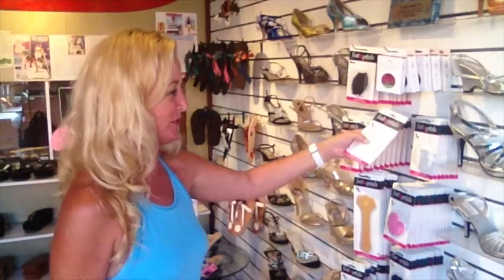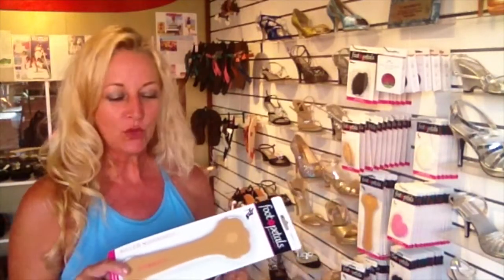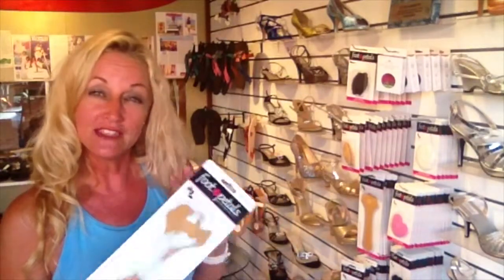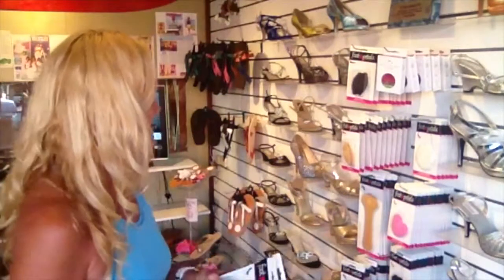Tip of the day: Footpetals shoe cushions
Tip of the day: Footpetals shoe cushions.  In this video, Teri discusses the Footpetals brand of shoe cushions and arch supports that she carries in her shop, If The Shoe Fits.  Footpetals are great for dressy shoes and increase comfort and fit of a shoe.  They also make arch supports.  They can be ordered directly at the